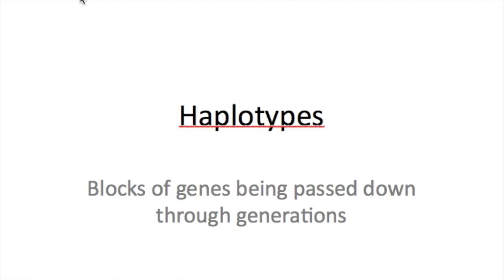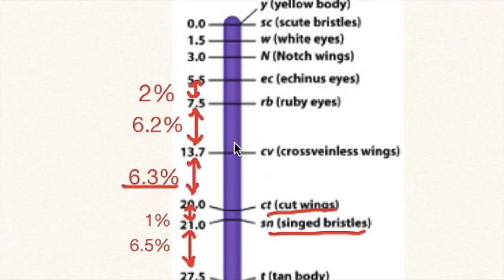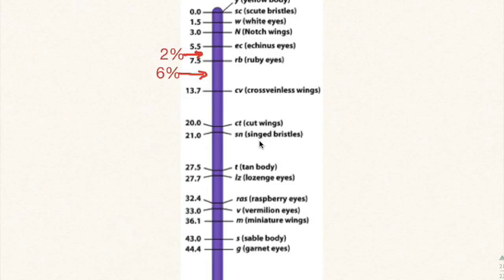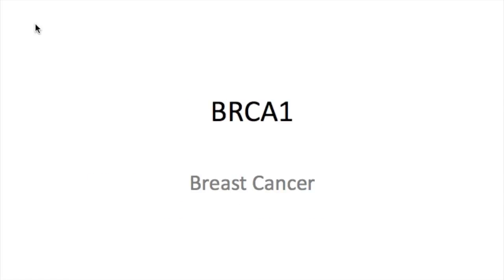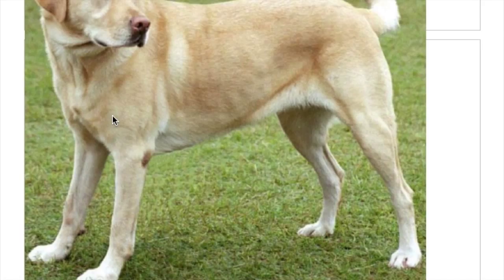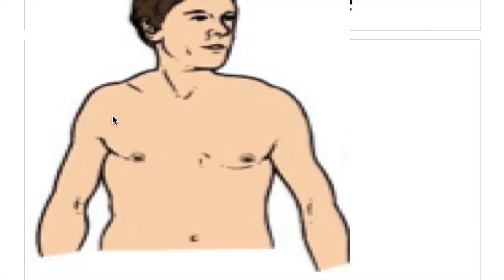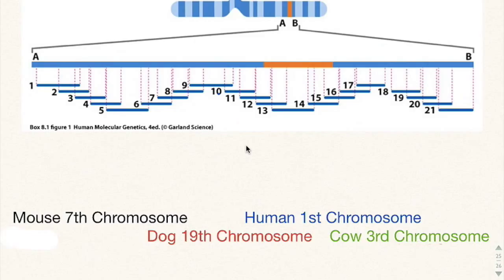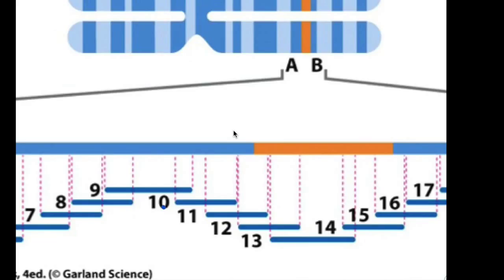Haplotypes arising from Genetic Recombination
This video is about Haplotypes arising from Genetic Recombination